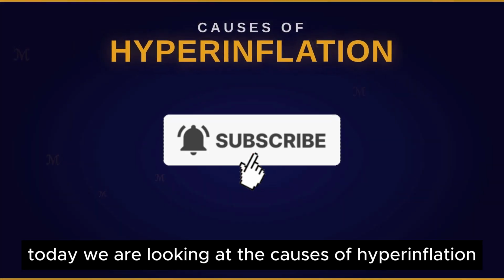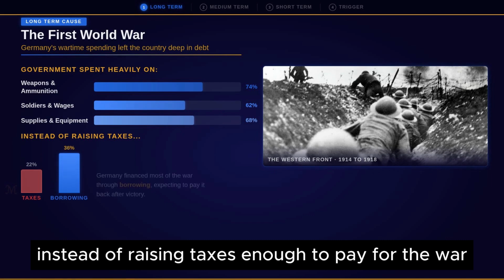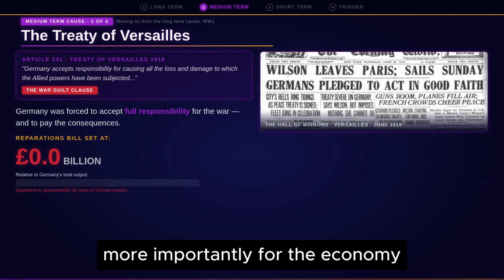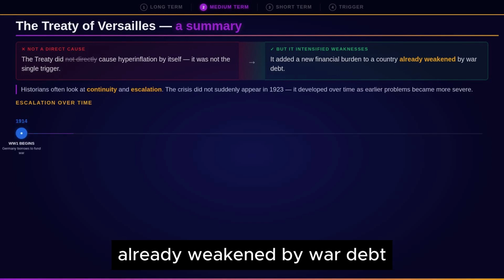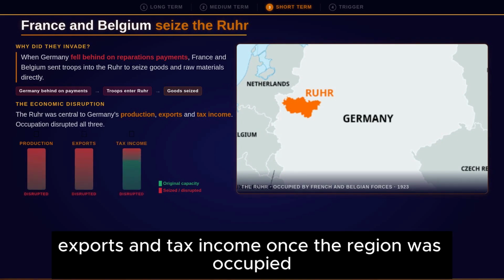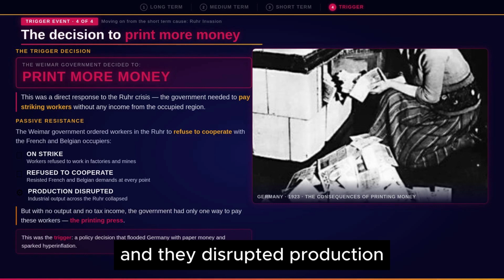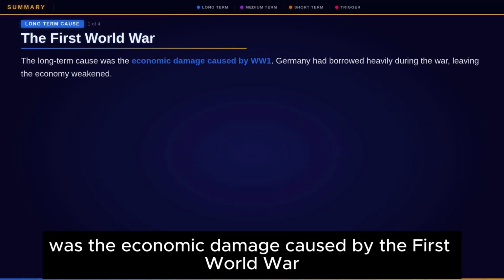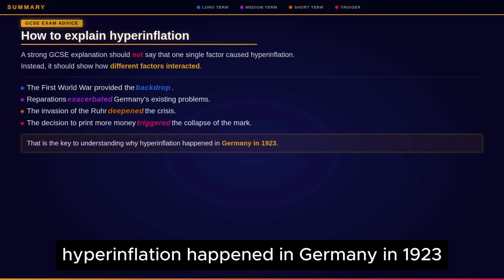What caused hyperinflation in Germany in 1923? | GCSE History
iGCSE CIE Core Content B History
🎓 For students:
⚔️ Part 3: How far was Hitler’s foreign policy to blame for the outbreak of war in Europe in 1939?

Everything you need to know about the causes of hyperinflation in Germany in 1923 for your GCSE History exam — explained with animated visuals.

This video breaks the causes into four categories:
🔵 Long Term — the impact of the First World War on the German economy
🟣 Medium Term — the Treaty of Versailles and the reparations burden
🟠 Short Term — the French and Belgian invasion of the Ruhr in 1923
🔴 Trigger Event — the Weimar government's decision to print money

The final section explains how to write a strong GCSE exam answer by showing how these factors interacted rather than treating them as isolated events.

0:00 Introduction
00:37 Long Term Cause: The First World War
01:32 Medium Term Cause: The Treaty of Versailles
02:47 Short Term Cause: The Invasion of the Ruhr
03:54 Trigger Event: Printing More Money
05:00 Summary of all four causes
05:32 How to answer a GCSE question on hyperinflation

📌 Perfect for:
AQA GCSE History — Weimar and Nazi Germany (1918–1939)
Edexcel GCSE History — Weimar Germany
OCR GCSE History — Germany 1919–1945